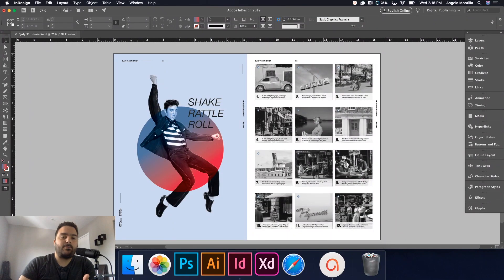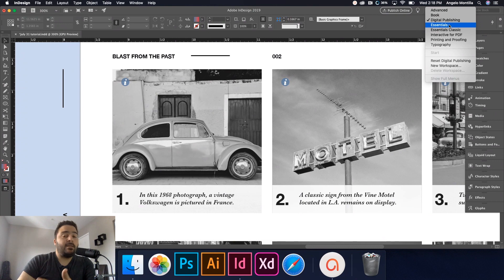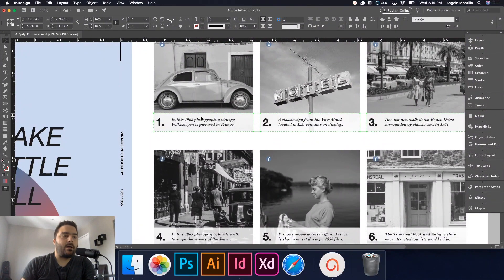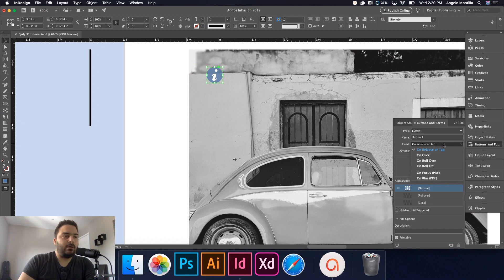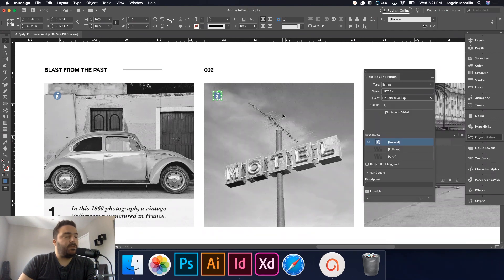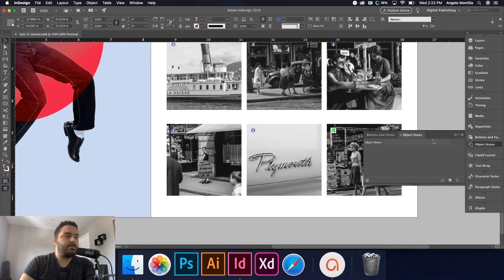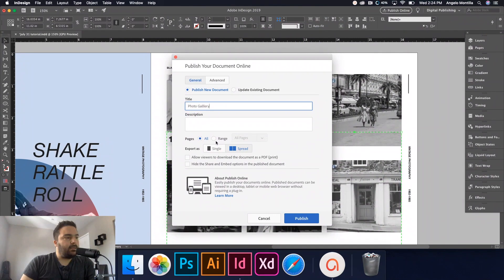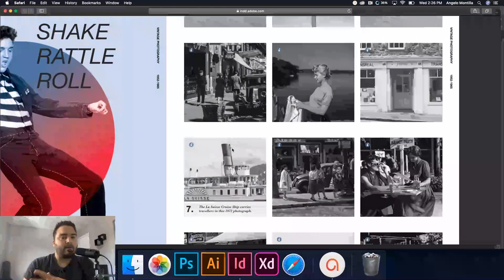Create Interactive Captions in Adobe InDesign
In this tutorial, learn how to create an interactive caption experience, which will allow the user to click on an  icon to trigger information tied to the specific image.